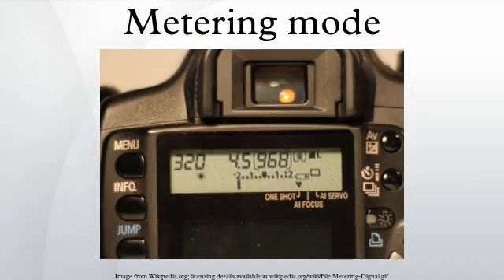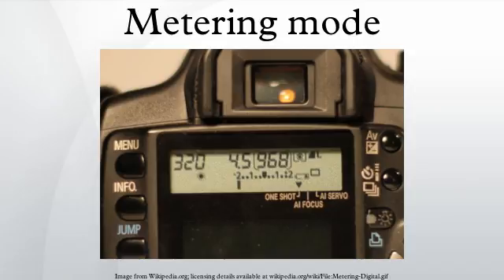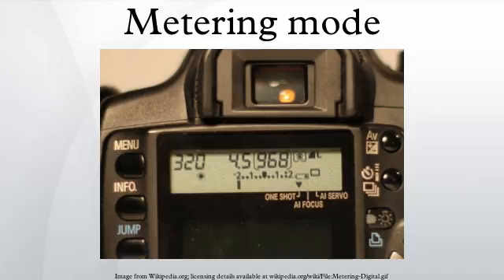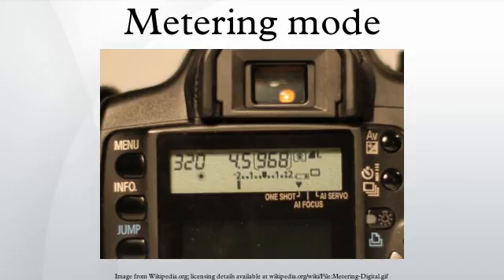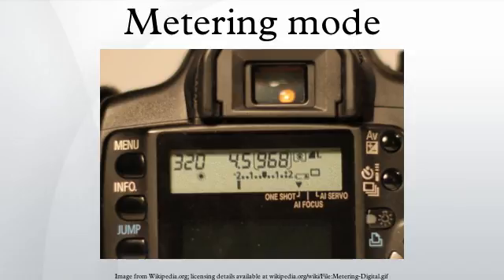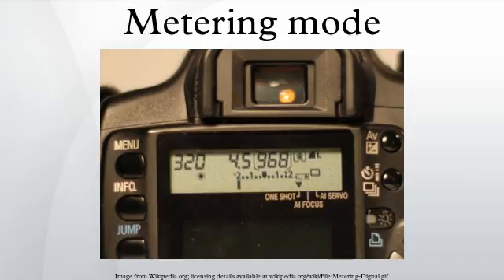Metering mode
In photography, the metering mode refers to the way in which a camera determines the exposure.